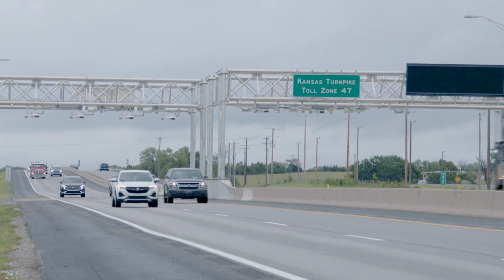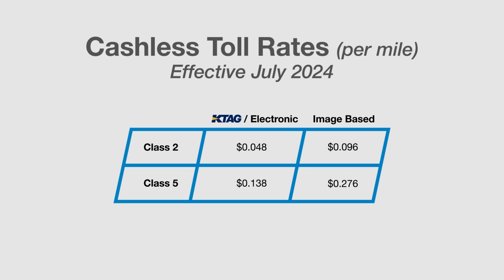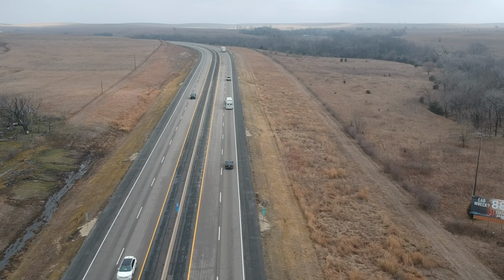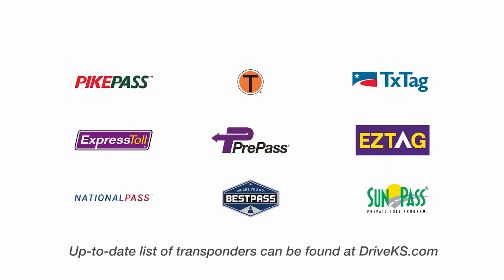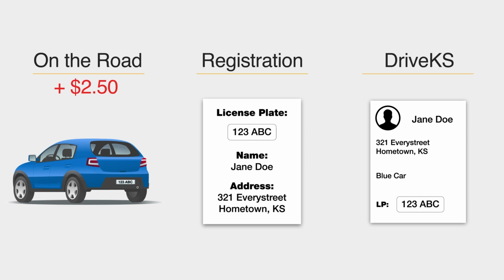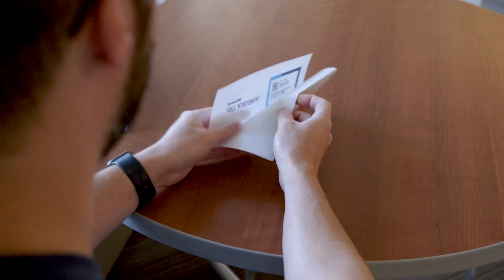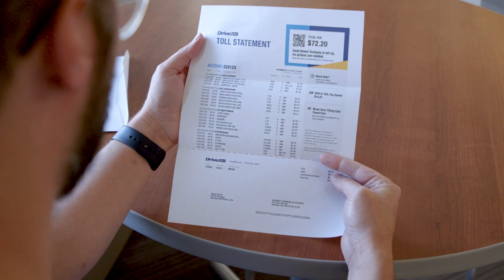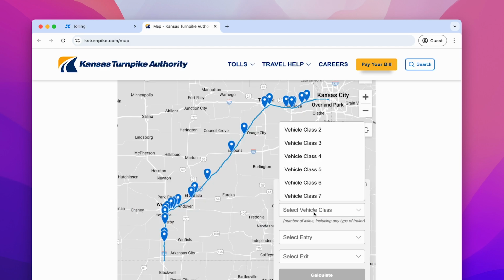How to Use the Kansas Turnpike